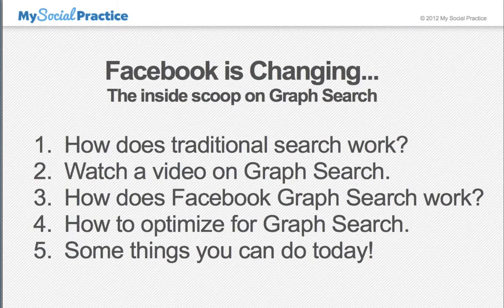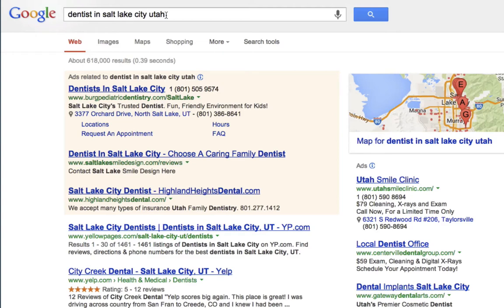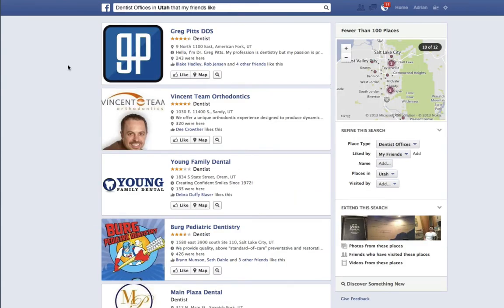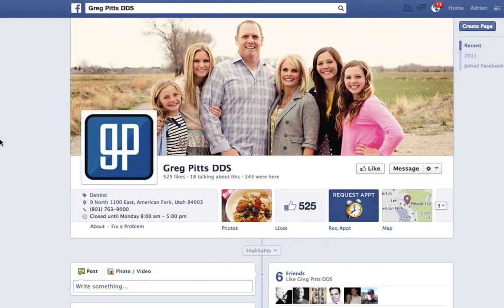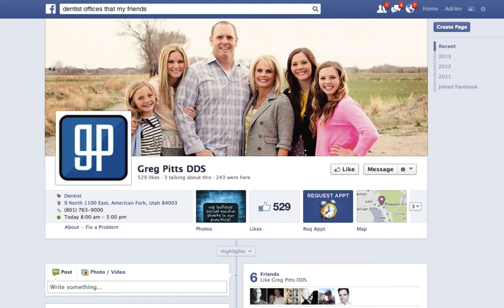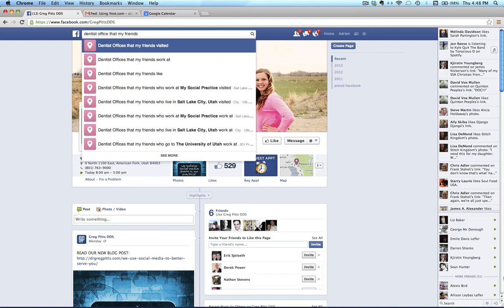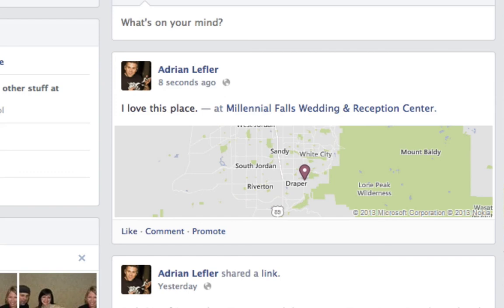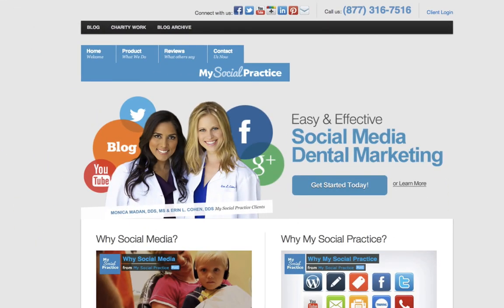Facebook Graph Search For Dentists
Is your dental or orthodontic practice taking advantage of Facebook's new Graph Search functionality? Learn more about how it works from My Social Practice partner, Adrian Lefler!